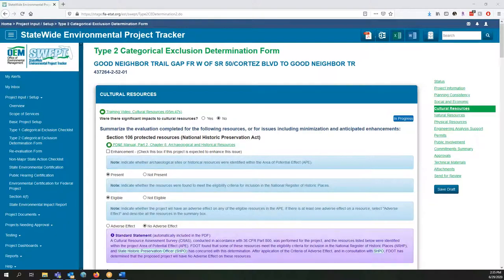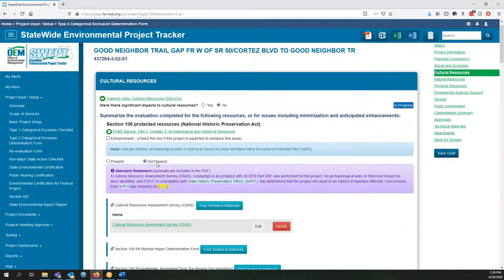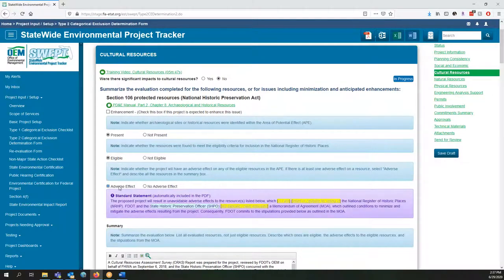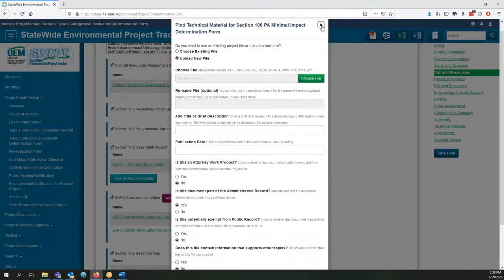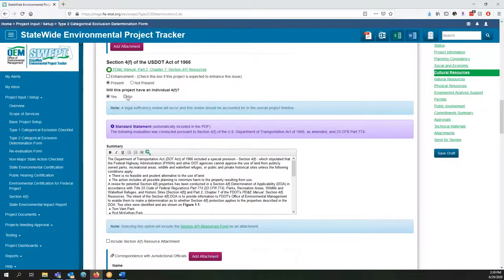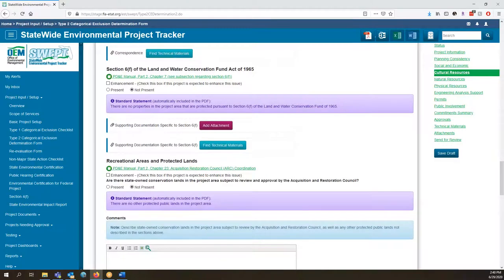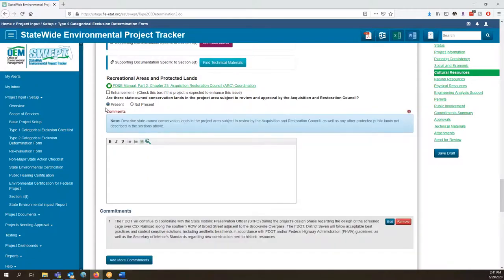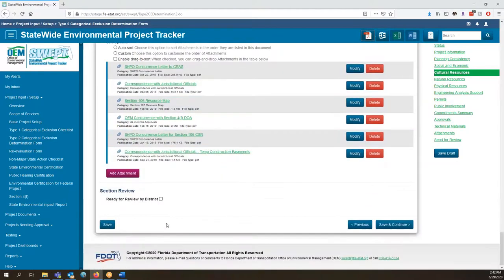07 T2CE 2020 Cultural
These video clips provide instruction on how to navigate sections of the Type 2 CE tool and direction on what to include in each section: